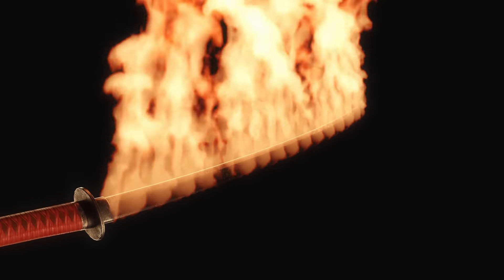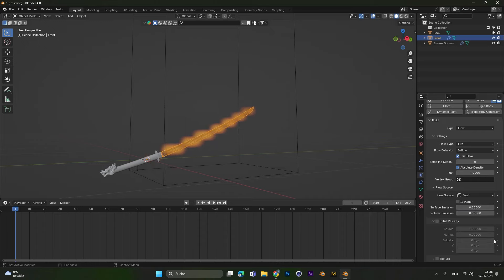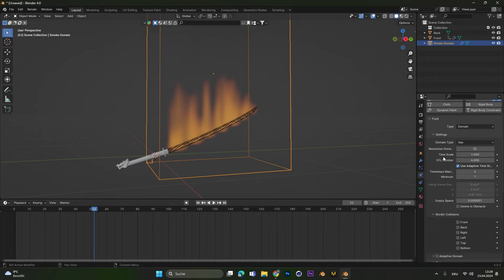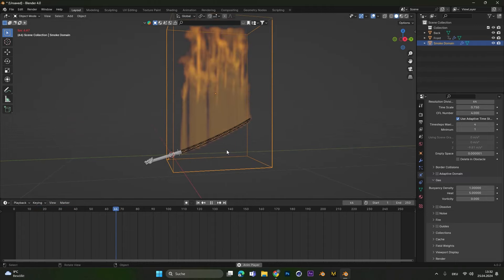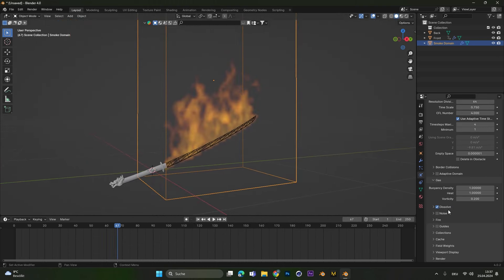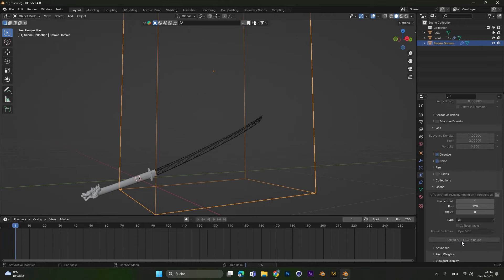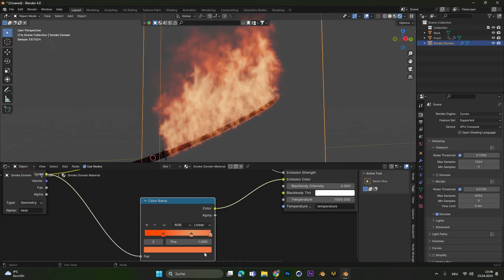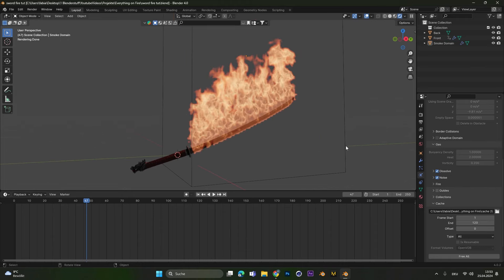Set any Object on FIRE in Blender 4.0+ Tutorial!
Today I show you how to set any object on fire in Blender 4.0+!